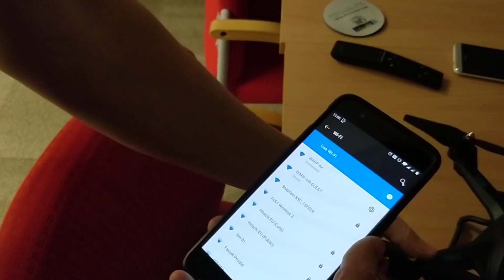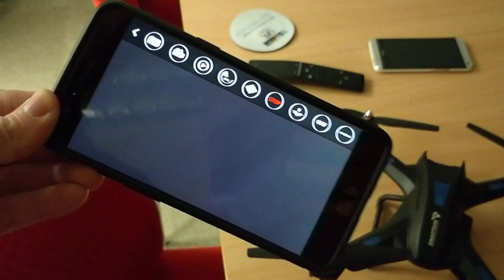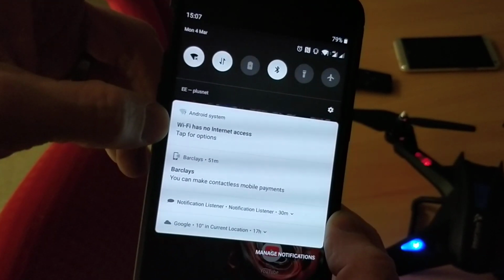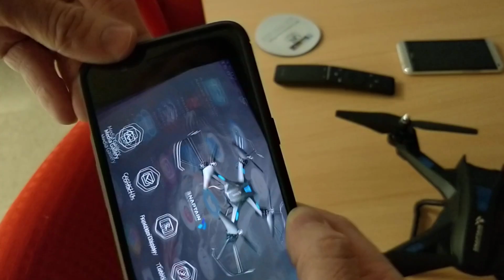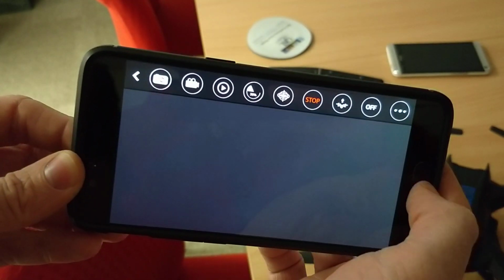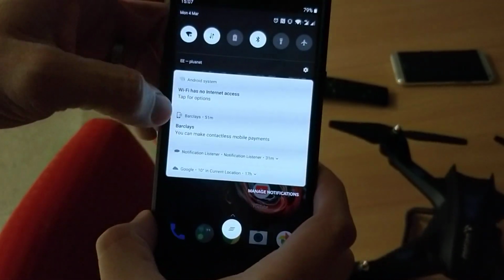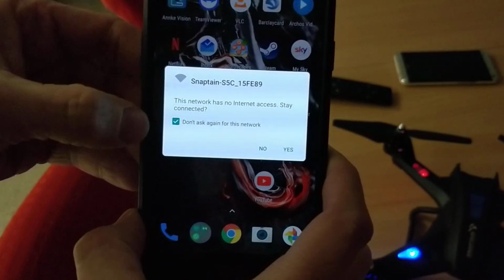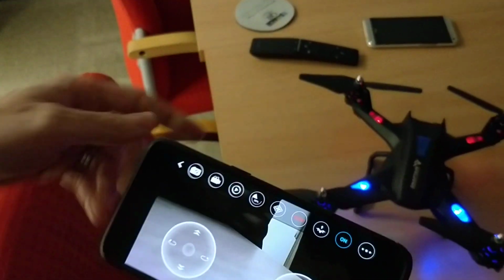Snaptain S5C Drone - WiFi Connection Problem and Solution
After an Android update on my phone, my drone stopped working on WiFi. This turned out to be due to a new security feature for WiFi networks without an internet connection in Android. This video shows the solution (which is to allow the connection to the network).